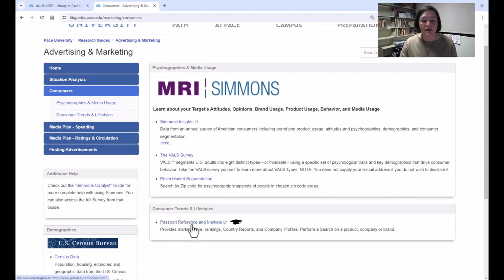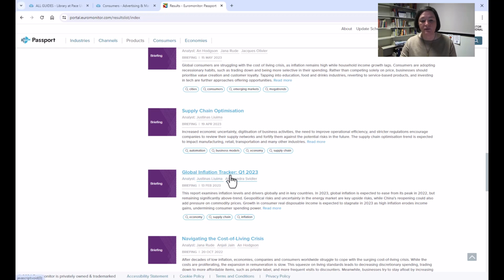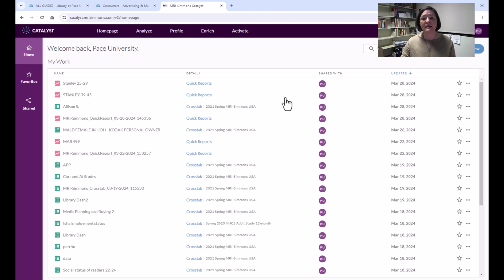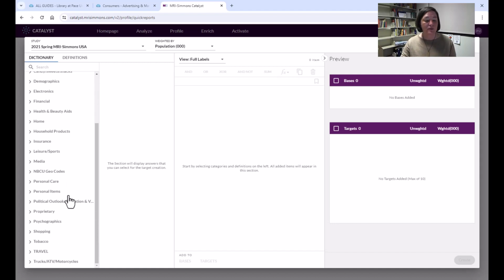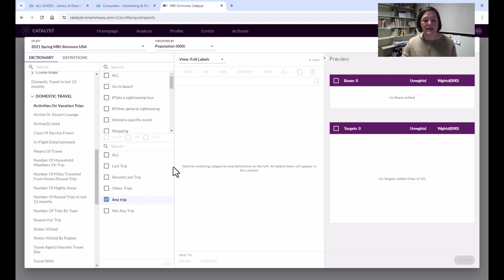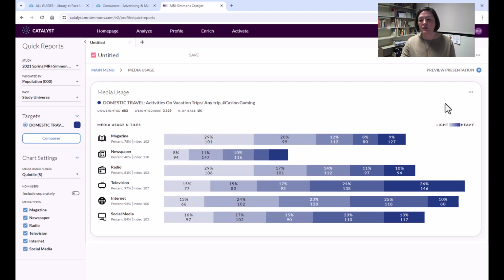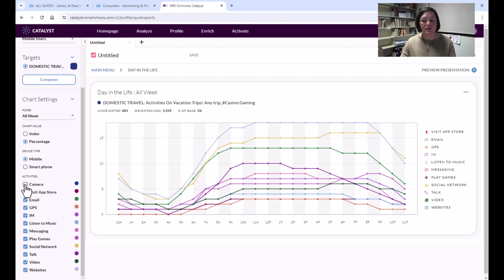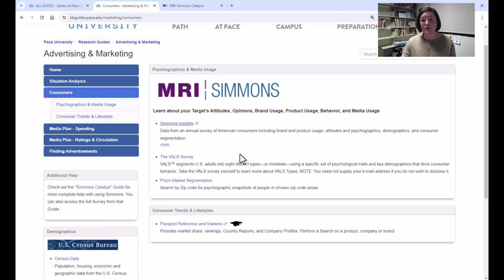Finding Information about Consumers - MAR 201, Professor Reitano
This video demonstrates two research tools from the Pace Library which allow you to learn more about consumers in the United States. The two databases are Passport: Reference and Markets and Simmons Catalyst. Learn more about how to use the Simmons database on our Simmons Guide

(SBF, 3/24)